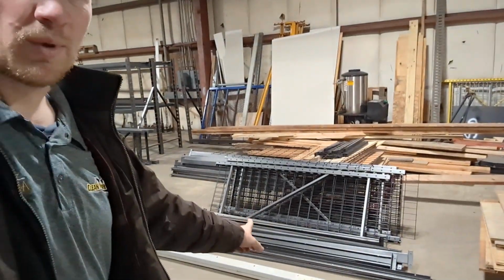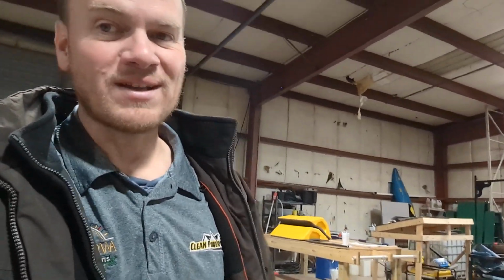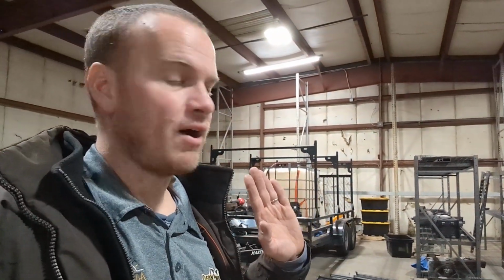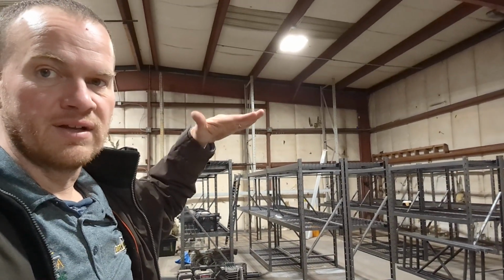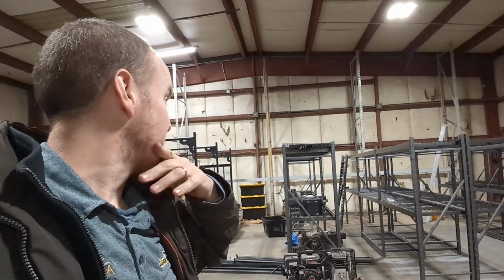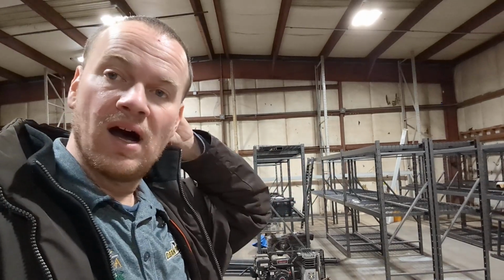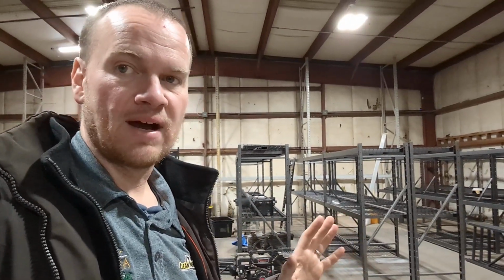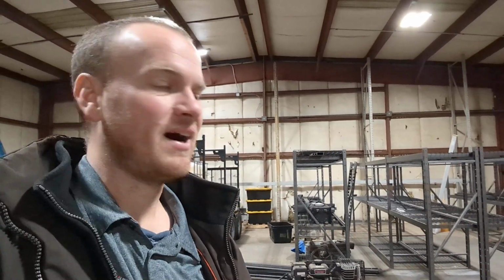Building up the Christmas Lights storage area.